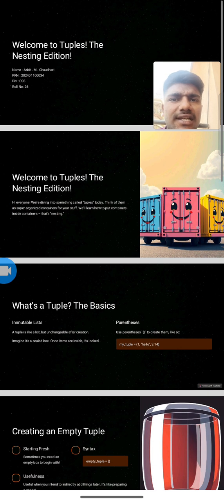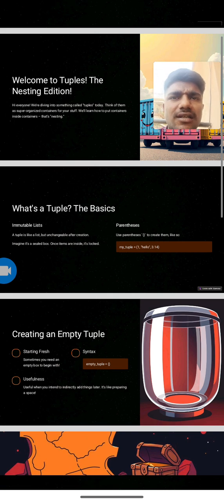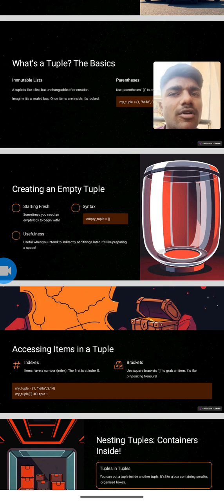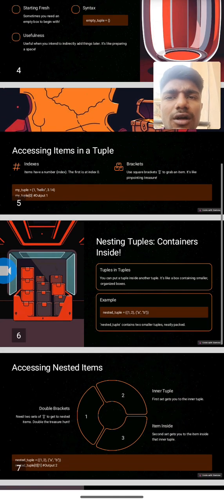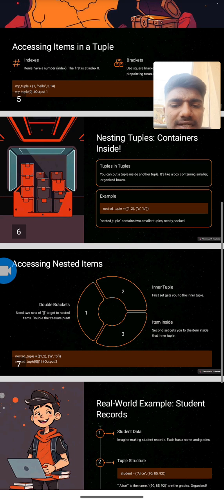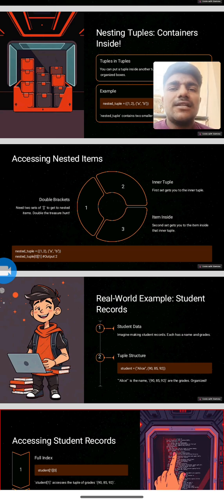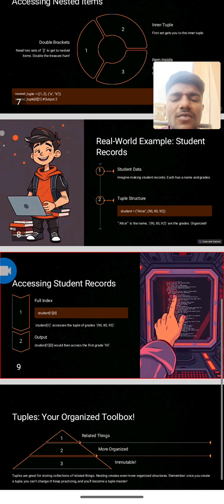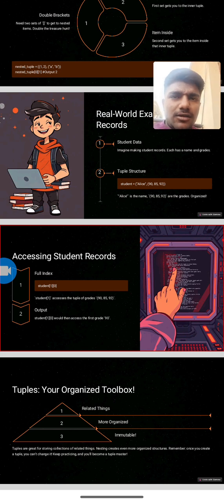Nested tuples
I am MIT college student explaining nested tuples